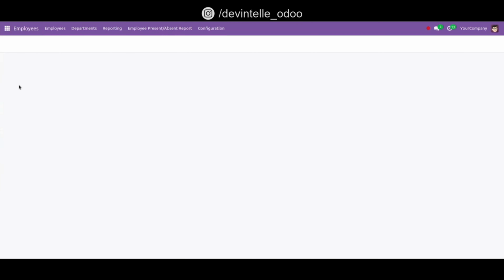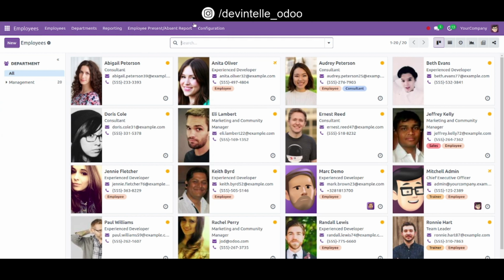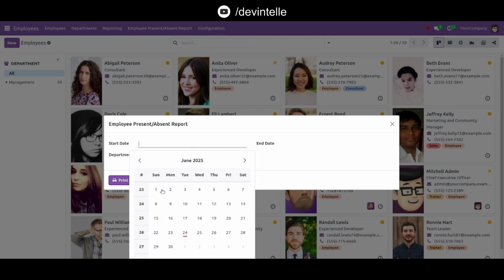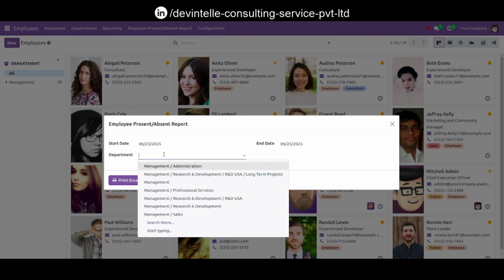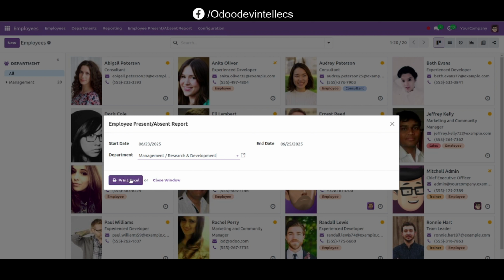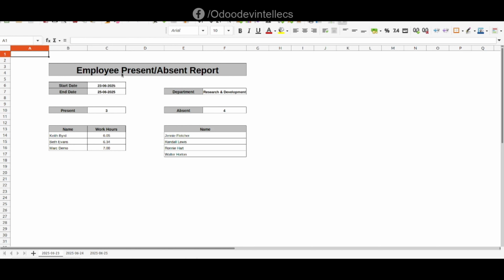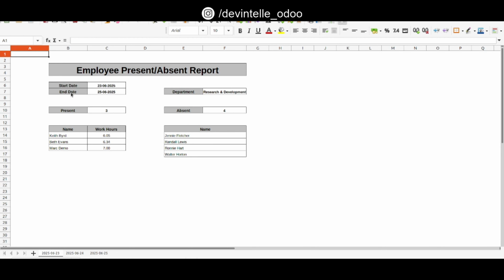How to Generate Employee Present & Absent Attendance Report in Odoo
Track employee presence and absence easily using the Odoo Attendance Report. This video shows how HR teams and managers can generate daily, weekly, or monthly attendance summaries. You’ll see how to view present or absent employees, filter data by departments or dates, and export reports in just a few clicks.

Features:

✅  View Present / Absent employee report

✅  Filter by date range or department

✅  Export attendance data in Excel or PDF

✅  Useful for HR, Payroll, and Management teams

✅  Helps with accurate employee tracking and planning

skype : devintelle